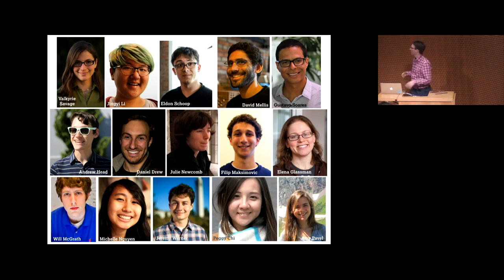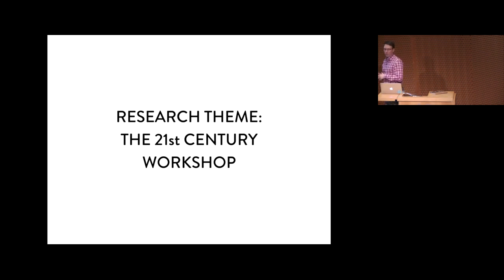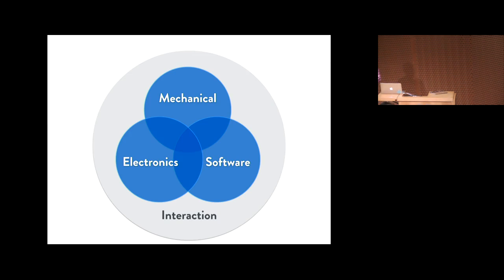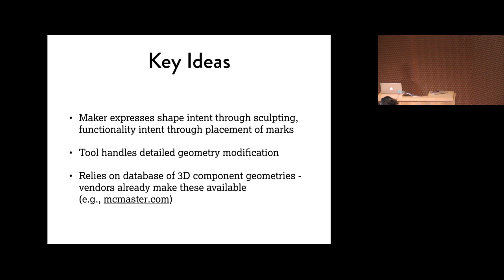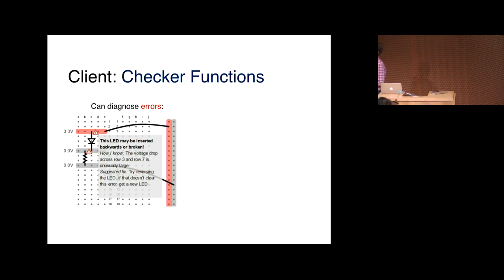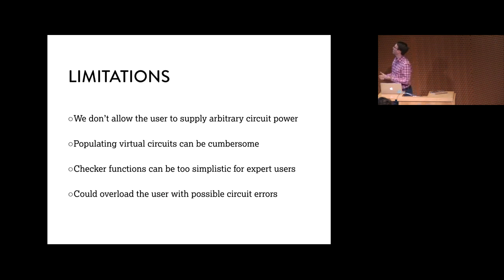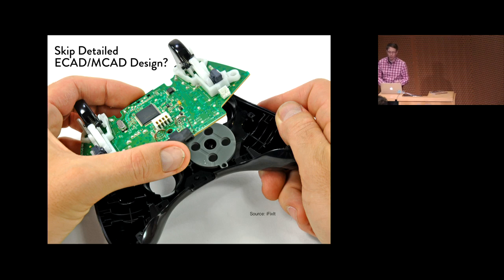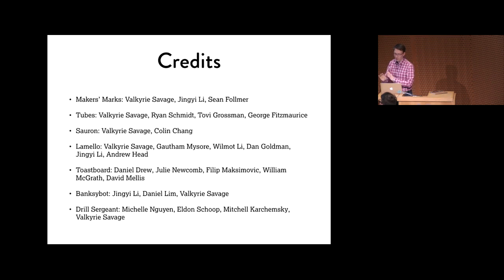Bjoern Hartmann: Interactive Design Tools for the Maker Movement - MIT CSAIL HCI Seminar - 2017-4-19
MIT CSAIL HCI Seminar (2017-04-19)

Title: Interactive Design Tools for the Maker Movement

Speaker: Bjoern Hartmann, UC Berkeley

Abstract:
My group's research in Human-Computer Interaction focuses on design, prototyping and implementation tools for the era of ubiquitous embedded computing and digital fabrication. We focus especially on supporting the growing ranks of amateur designers and engineers in the Maker Movement. Over the past decade, a resurgence in interest how the artifacts in our world are designed, engineered and fabricated has led to new approaches for teaching art and engineering; new methods for creating artifacts for personal use; and new models for launching hardware products. The Maker Movement is enabled by a confluence of new technologies like digital fabrication and a sharing ethos built around online tutorials and open source design files. A crucial missing building block are appropriate design tools that enable Makers to translate their intent into appropriate machine instructions - whether code or 3D prints. Makers’ expertise and work practices differ significantly from those of professional engineers - a reality that design tools have to reflect.

I will present research that enables Makers and designers to rapidly prototype, fabricate and program interactive products. Making headway in this area involves working in both hardware and software. Our group creates new physical fabrication hardware such as augmented power tools and custom CNC machines; new design software to make existing digital fabrication tools more useful; software platforms for the type of connected IoT devices many Makers are creating; and debugging tools for working at the intersection of hardware and software. We also create expertise sharing tools that lower the cost and increase the quality of online tutorials and videos through which knowledge is disseminated in this community.

Our work on these tools is motivated by the daily experience of teaching and building in the Jacobs Institute for Design Innovation - a 24,000 sq ft space for 21st-century design education that opened in 2015. I will give an overview of institute activities and projects, and how they inform our research agenda.

Bio:
Bjoern Hartmann is an Associate Professor in EECS at UC Berkeley. He is the faculty director of the new Jacobs Institute for Design Innovation. He previously co-founded the CITRIS Invention Lab and also co-directs the Berkeley Institute of Design. His research has received numerous Best Paper Awards at top Human-Computer Interaction conferences, a Sloan Fellowship, an Okawa Research Award and an NSF CAREER Award. He received both the Diane S. McEntyre Award and the Jim and Donna Gray Faculty Award for Excellence in Teaching. He completed his PhD in Computer Science at Stanford University in 2009, and received degrees in Digital Media Design, Communication, and Computer and Information Science from the University of Pennsylvania in 2002. Before academia, he had a previous career as the owner of an independent record label and as a traveling DJ.